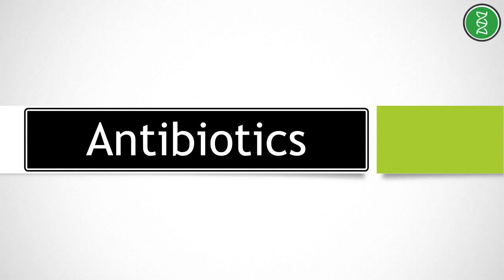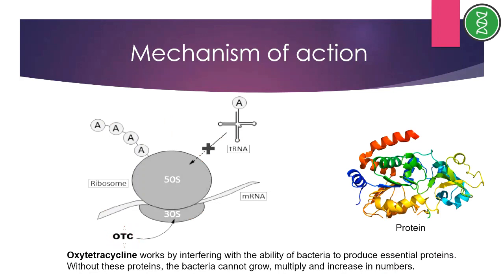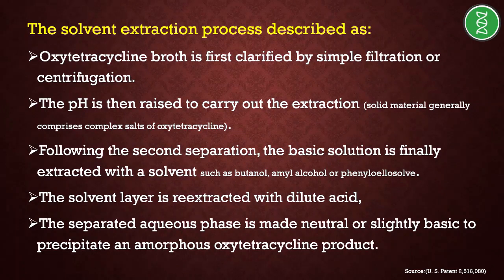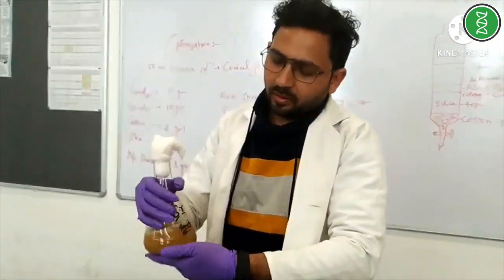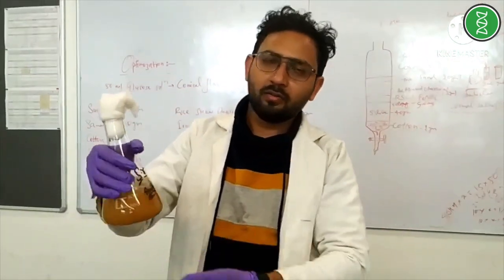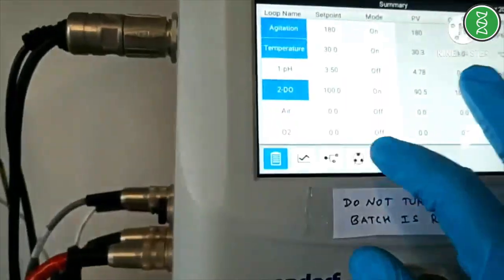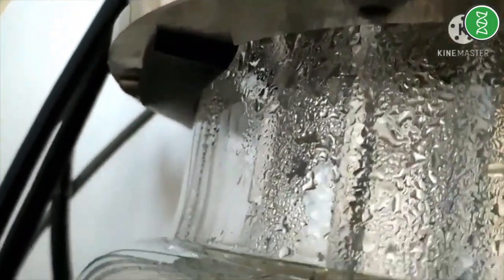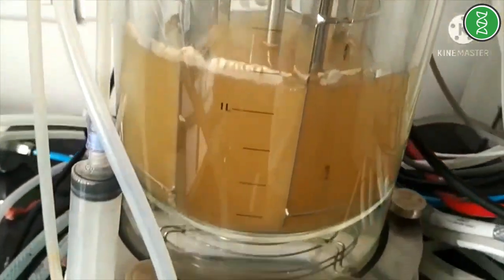Antibiotics: Production and Purification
Basic understanding of antibiotic production in lab.